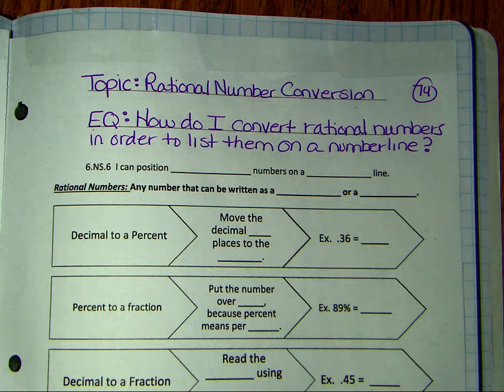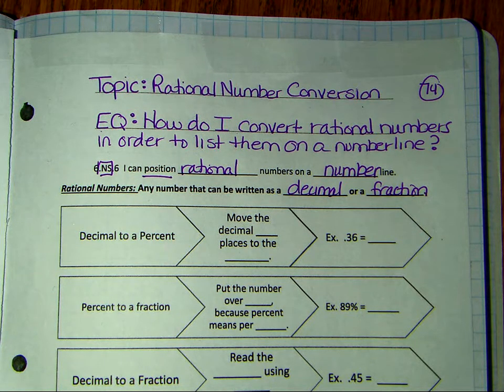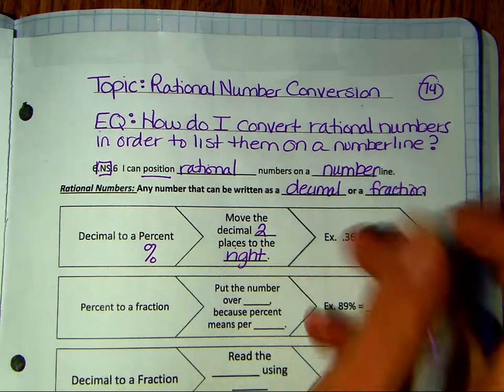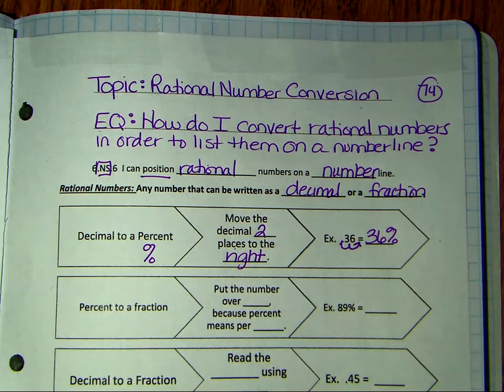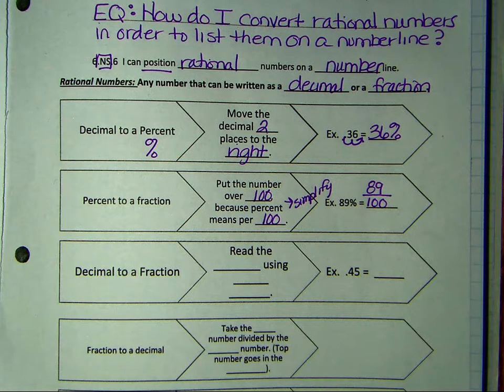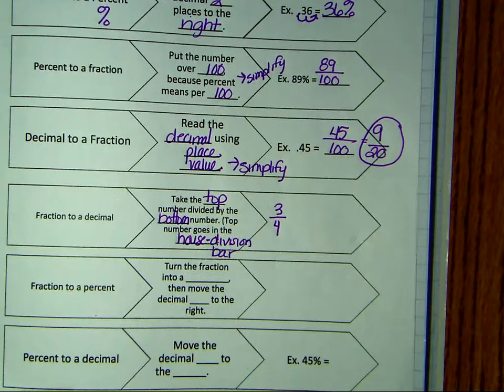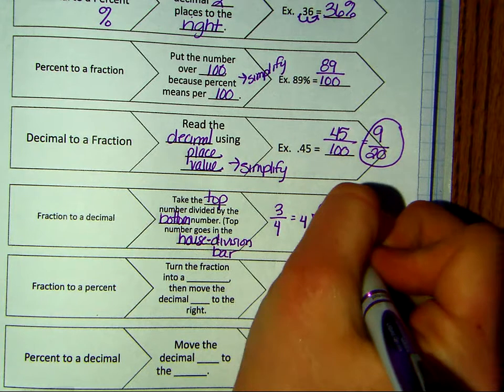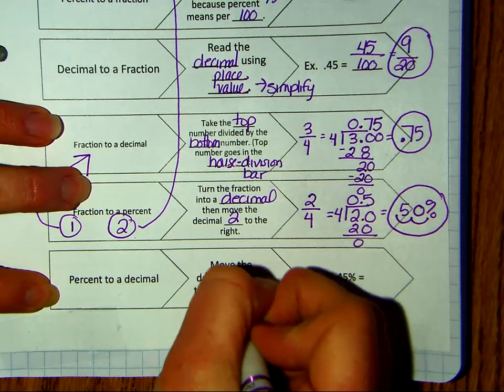INB 73 74 Rational Number Conversion